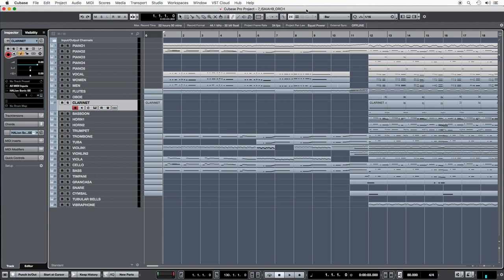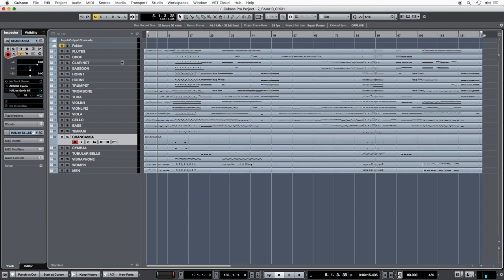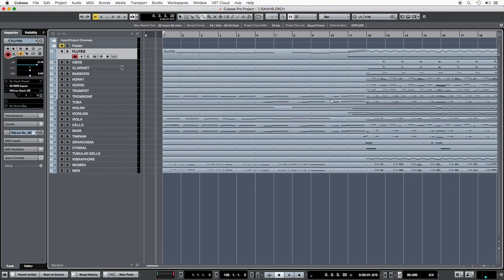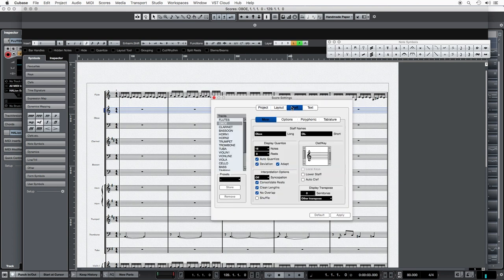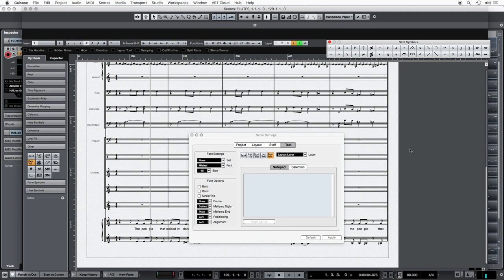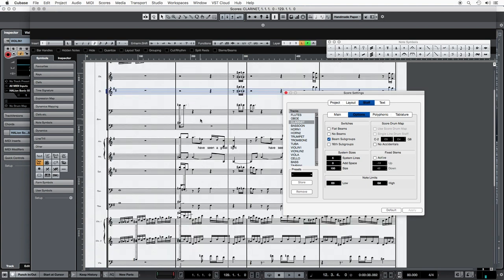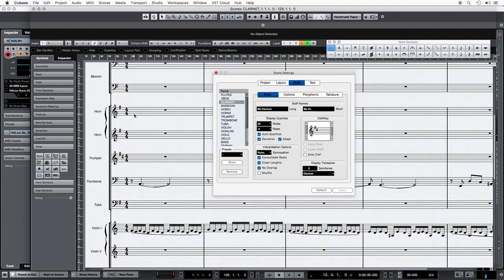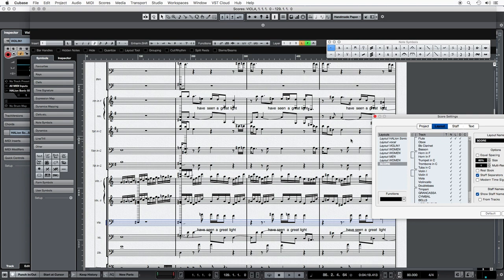CLEANING THE SCORE IN CUBASE PRO 9.5.3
This video deals with the initial settings and Cleaning the Score in Cubase Pro 9.5.3 so that it represents a more professional look.